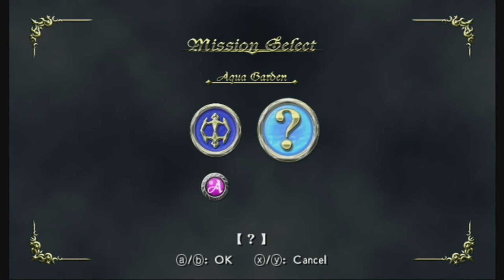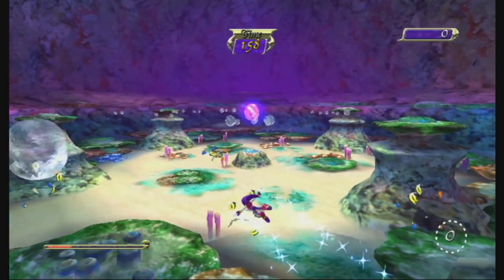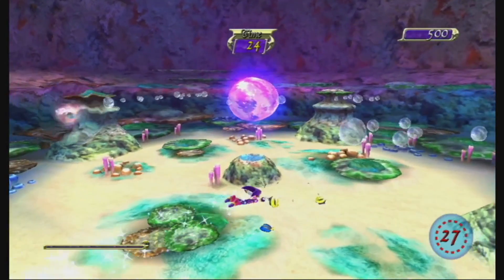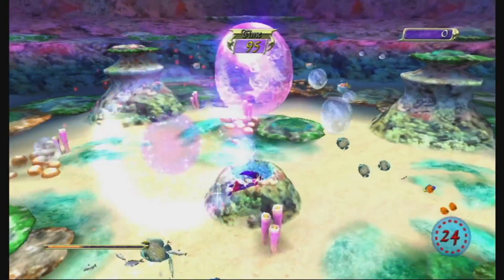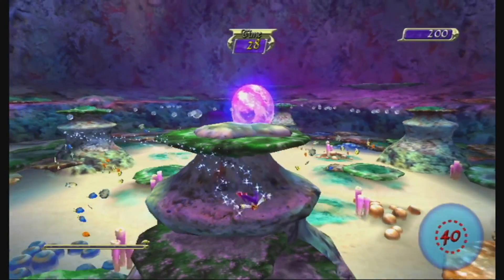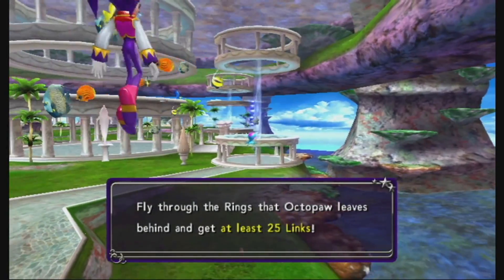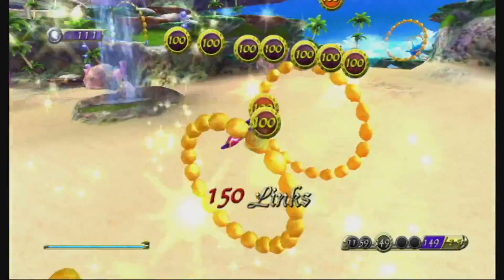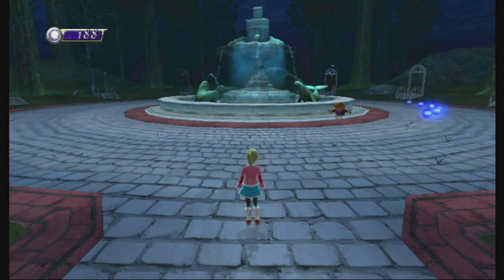Let's Play NiGHTS Journey of Dreams, Helen's Story. Ep. 2: The Aquarium Challange.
Fishes can be pretty in my opinion.